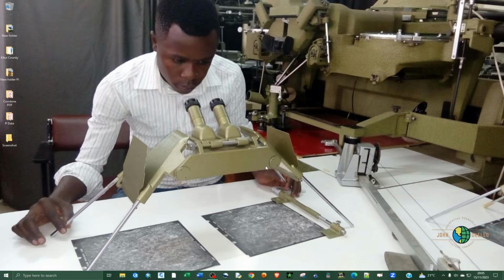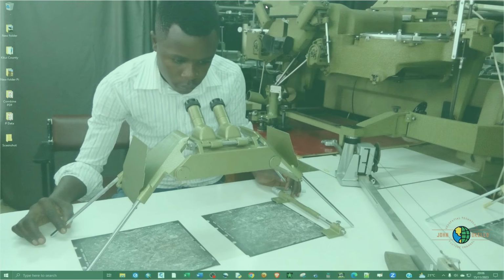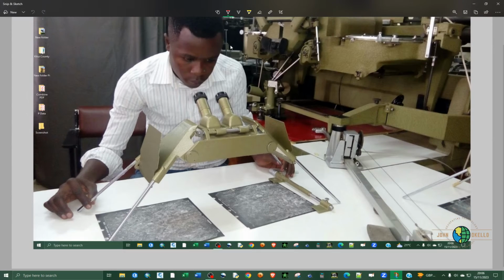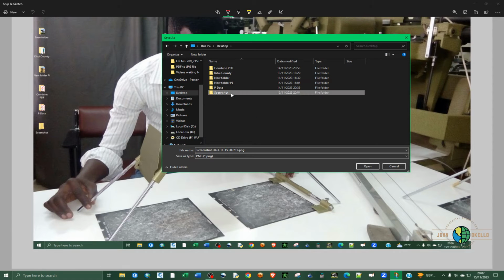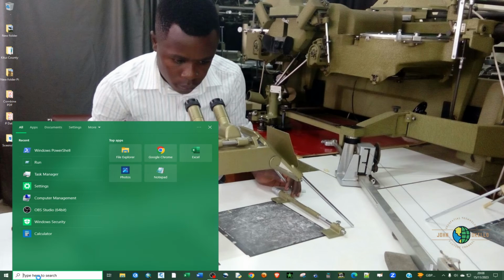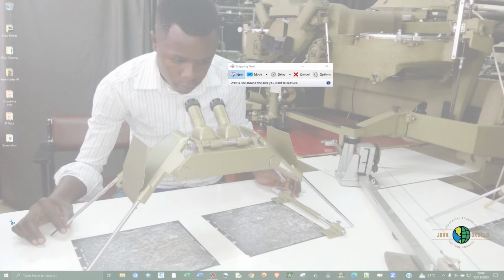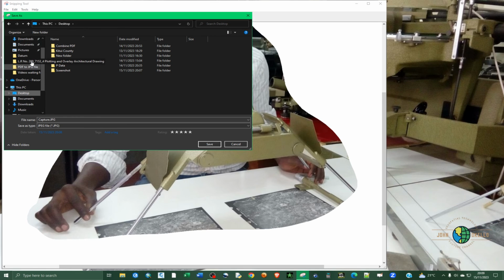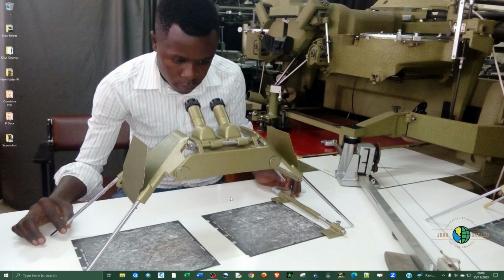How to Take a Screenshot on PC/Laptop (Windows 10 & Windows 11) – Easy Methods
Learn how to take a screenshot on your PC or laptop running Windows 10 or Windows 11 in this easy step-by-step tutorial. Screenshots are useful for saving information, sharing errors, capturing images, or creating tutorials.

In this video, you will discover several simple methods to capture your screen on Windows, including using the Print Screen key, Snipping Tool, Snip & Sketch, and keyboard shortcuts.

Whether you are a beginner or an experienced Windows user, this guide will help you quickly capture screenshots on your computer.

✅ What you will learn in this video:
• How to take a screenshot using the Print Screen (PrtScn) key
• How to capture part of the screen using Snipping Tool
• How to use Windows + Shift + S screenshot shortcut
• How to automatically save screenshots in Windows
• How to take screenshots on both Windows 10 and Windows 11

Screenshots are essential for work, school, tutorials, and troubleshooting, and these methods will make capturing your screen quick and easy.